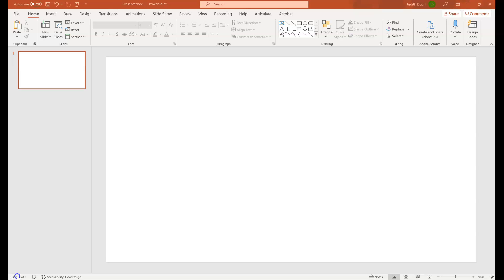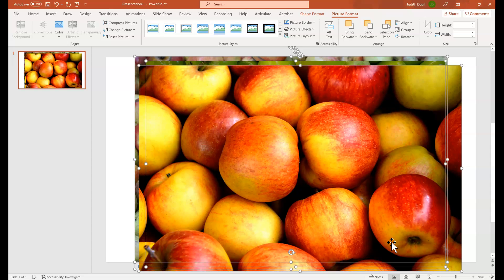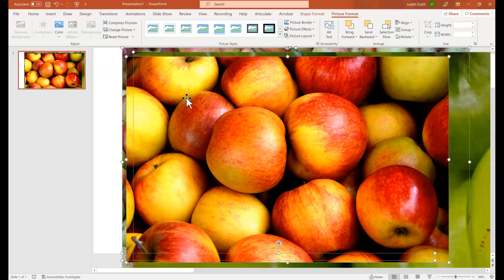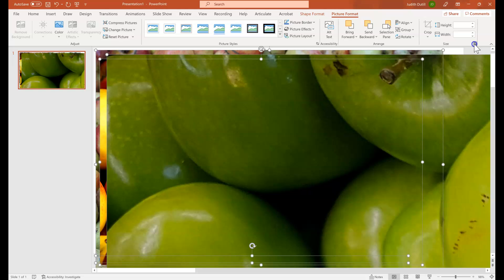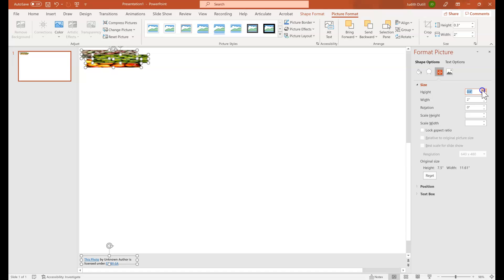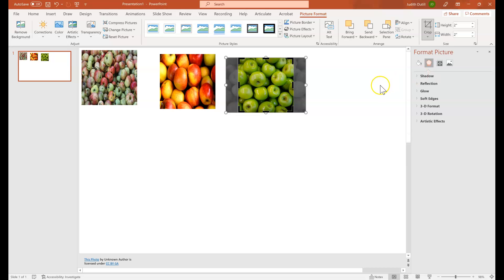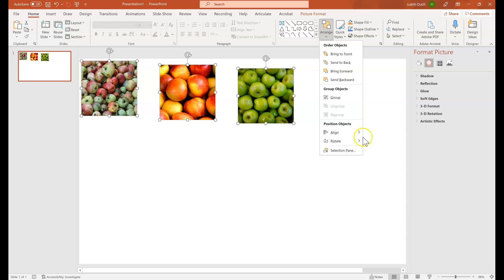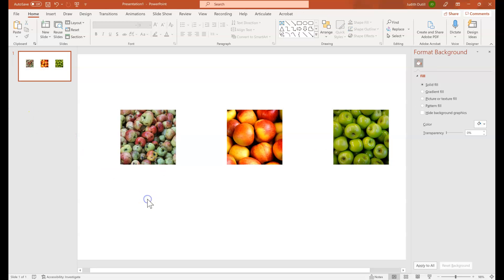Quickly Resize and Align Images in PowerPoint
Cropping images as shapes allows you to create uniform image sizes on multiple images at a time, regardless of the image's original size!